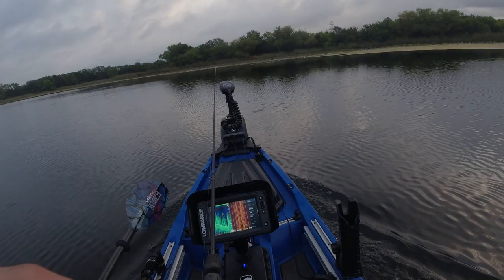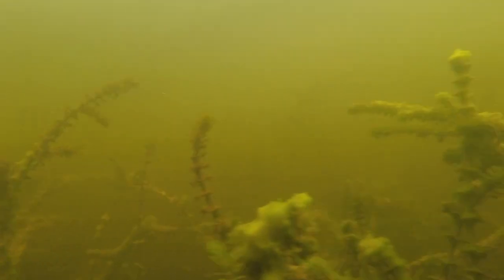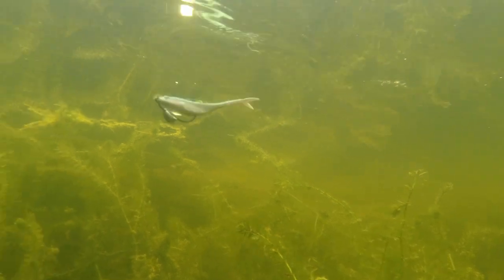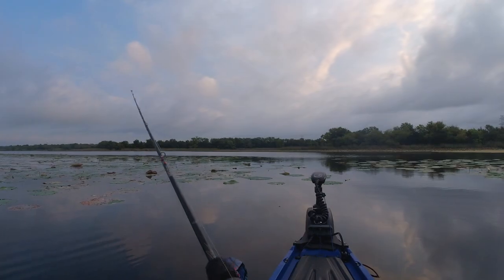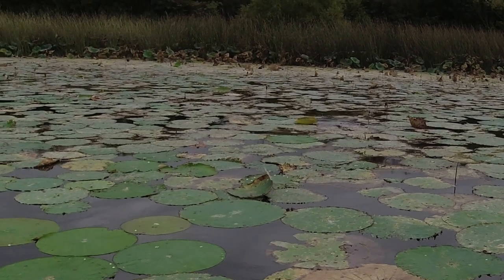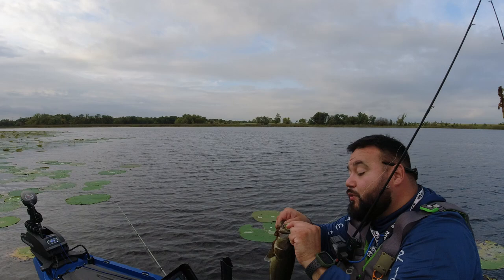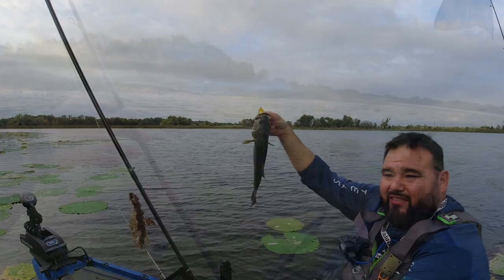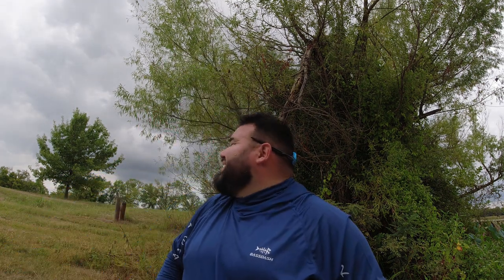100th Subscriber Giveaway!!!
Fishing South Lake